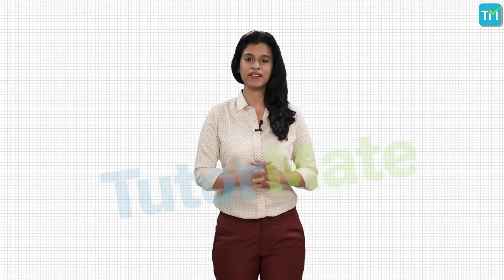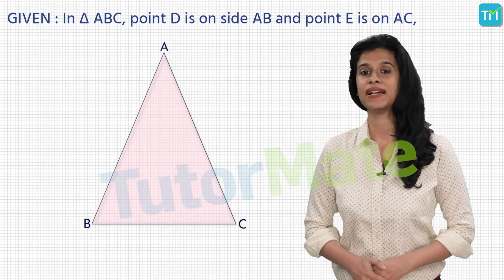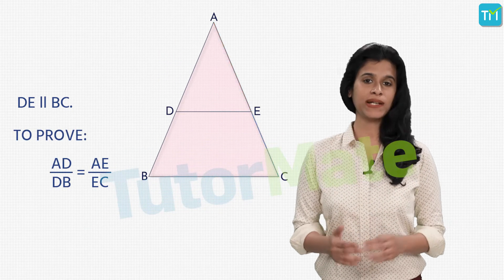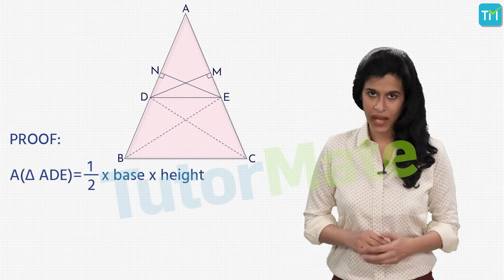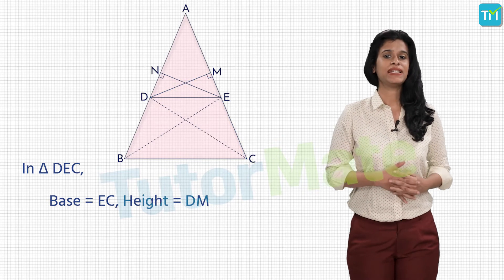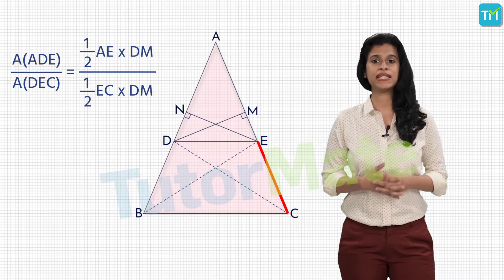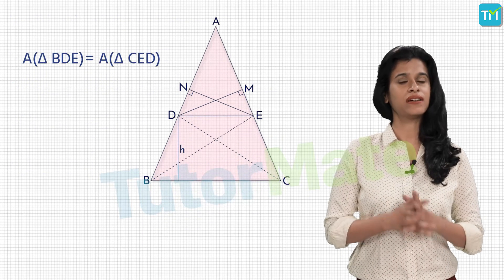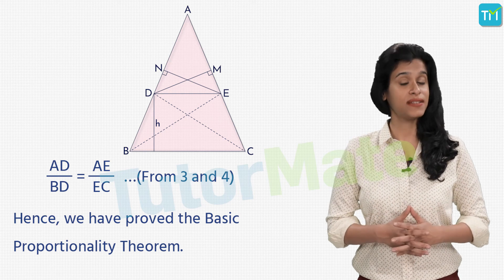Similarity in Triangles Mathematics Chapter 6 CBSE NCERT Class 10 X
This is the video of the sixth chapter (Chapter 6) of Class 10 Maths – Triangles

The topics that are covered in this video are listed here: We start off by knowing the basic introduction to triangles. Then we learn about Similar figures. Then we move on to the next topic of Similarity of Triangles. After this topic, we shall take up the topic of Criteria for similarity of triangles. Then, we shall shift focus on to the next topic of Areas of similar triangles. After that the last topic of the video is addressed and that is of Pythagoras theorem.

to learn more about Triangles and Tutor Mate.